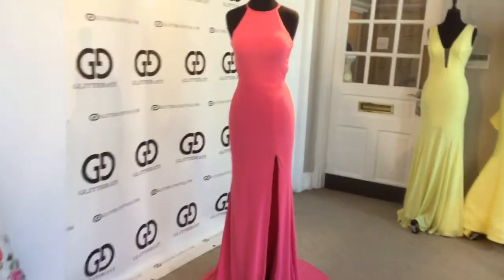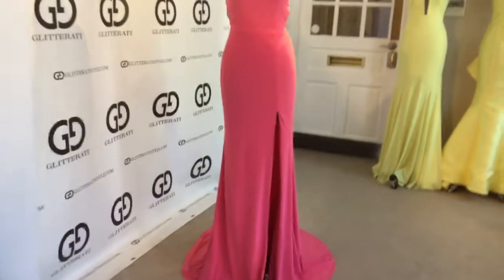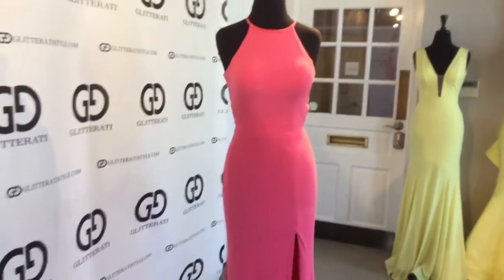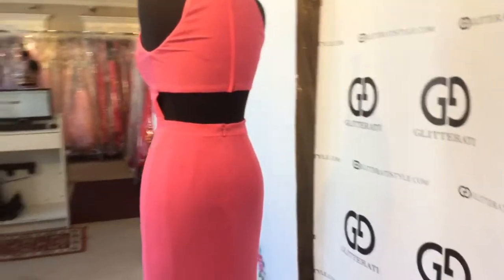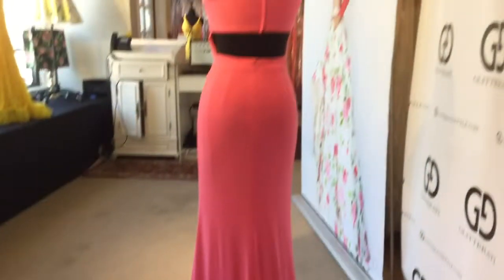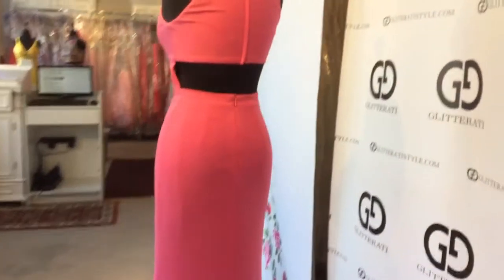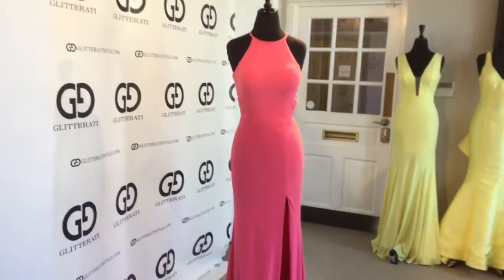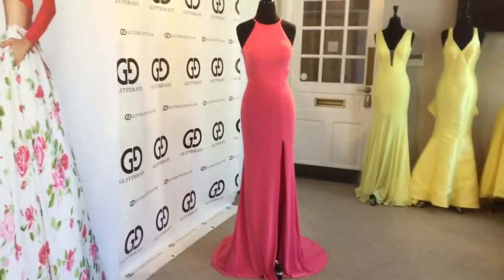Sherri Hill 32340 coral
Look elegant in Sherri Hill 32340, Prom 2017 Dress Collection. This gorgeous style is simple and soft with a beautiful back, slight train, and fitted jersey silhouette. The thigh high slit, halter top and daring open back adds a unique airless flare. Grab everyone's attention in this timeless gown. The long Sherri Hill 32340 is available in Black, Coral, Fuchsia, Ivory, Navy, Red, Teal, Wine and Turquoise. Wear as a Prom Dress, Pageant Dress, Evening Dress, or for any other special occasion.